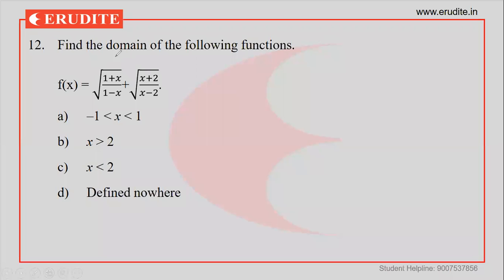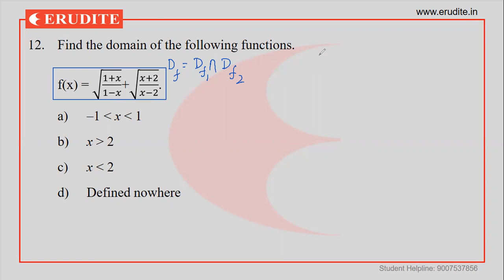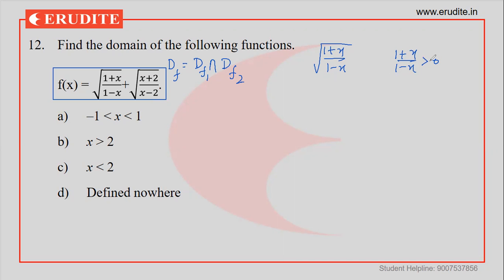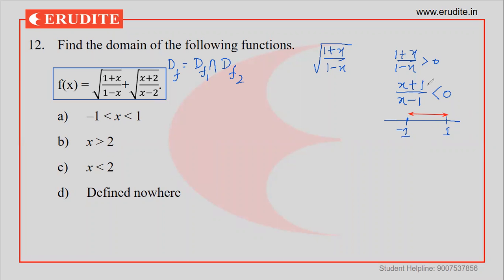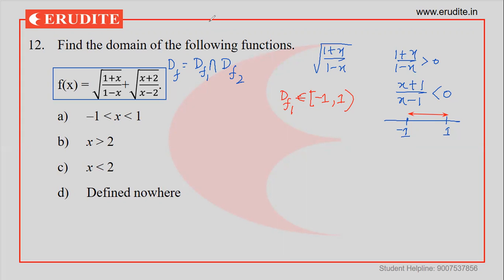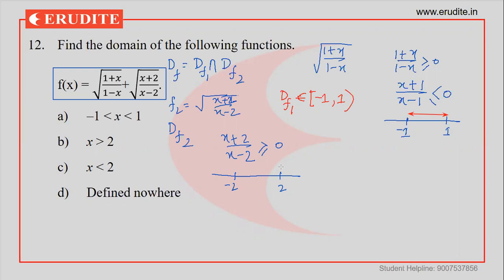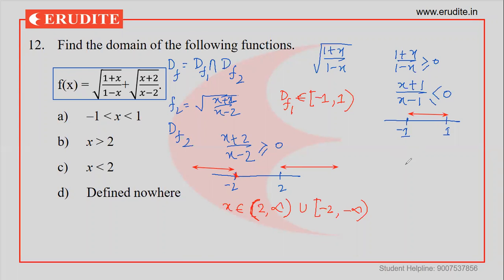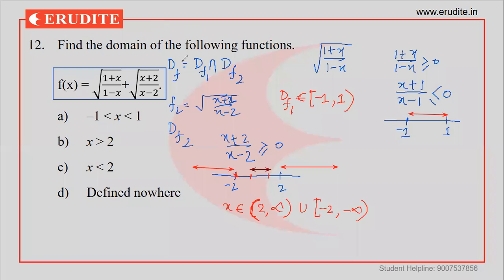Sample Problem on Functions